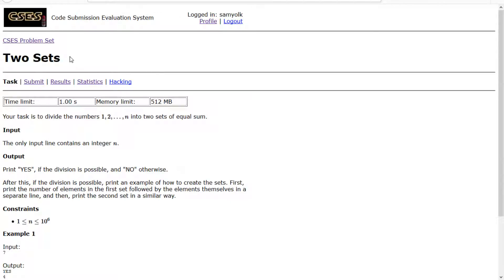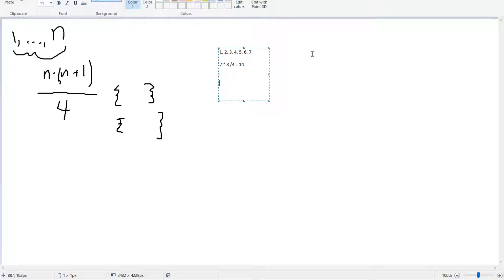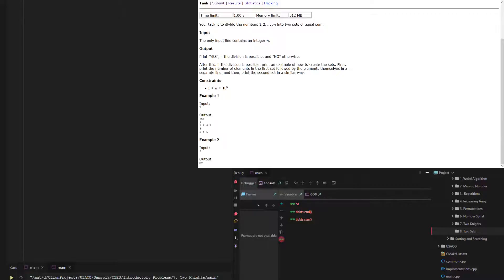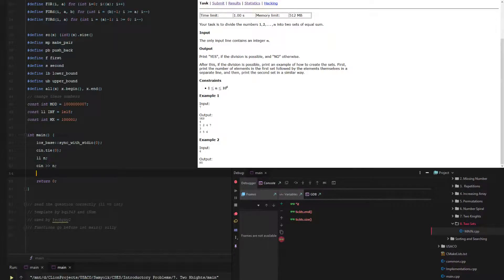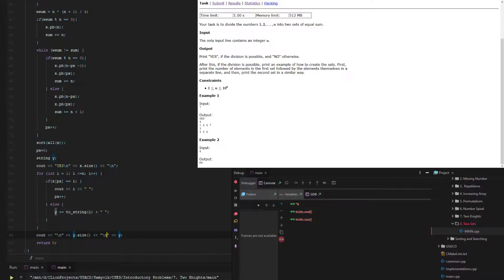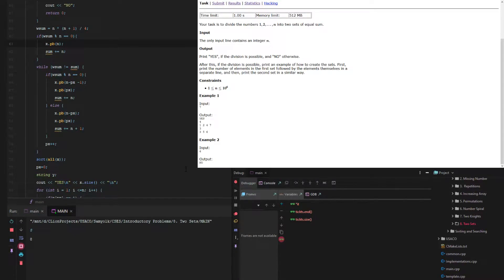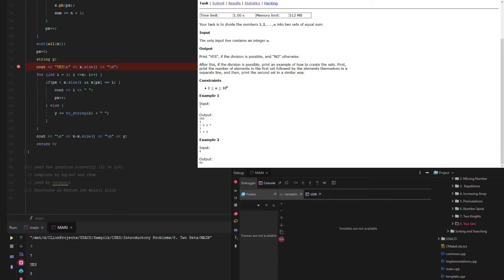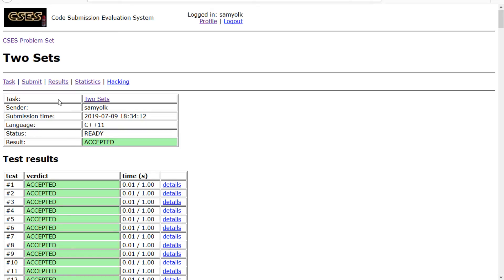Two Sets - CSES Introductory Problems #8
so follow me there! I stream everything from web design to Minecraft :)

Your task is to divide the numbers 1,2,…,n into two sets of equal sum.

Input

The only input line contains an integer n.

Output

Print "YES", if the division is possible, and "NO" otherwise.

After this, if the division is possible, print an example of how to create the sets. First, print the number of elements in the first set followed by the elements themselves in a separate line, and then, print the second set in a similar way.

Constraints
1 - n - 10^6
Example 1

Input:
7

Output:
YES
4
1 2 4 7
3
3 5 6

Example 2

Input:
6

Output:
NO